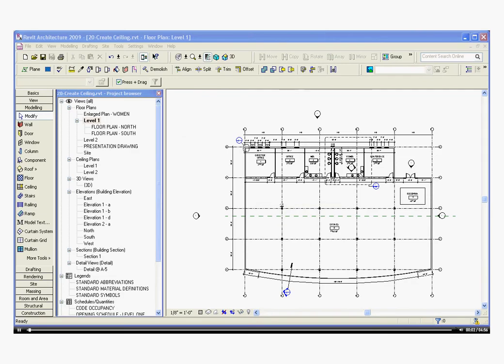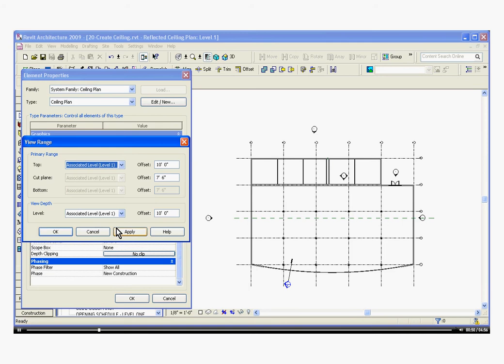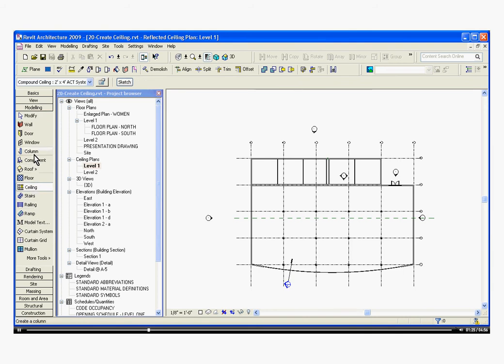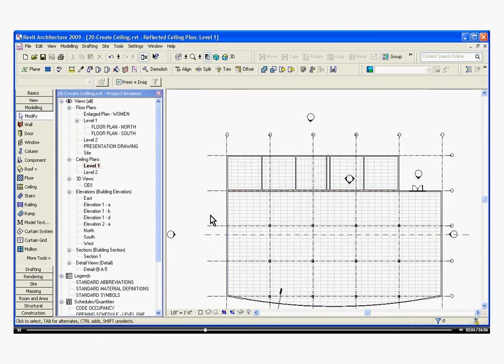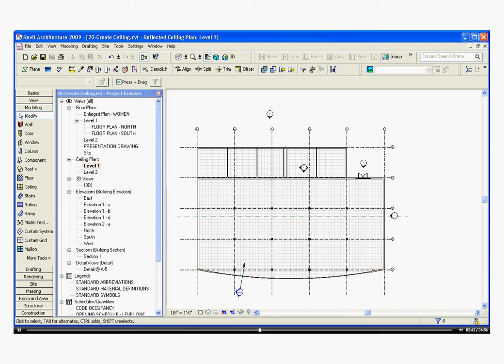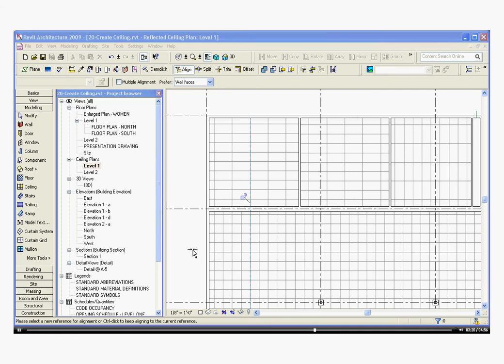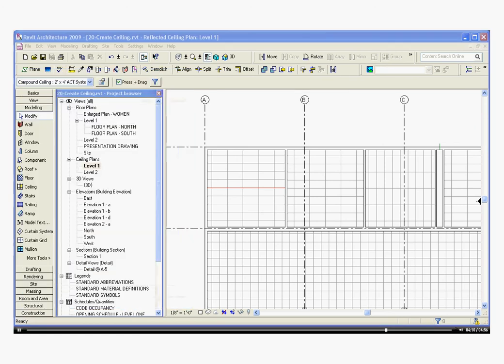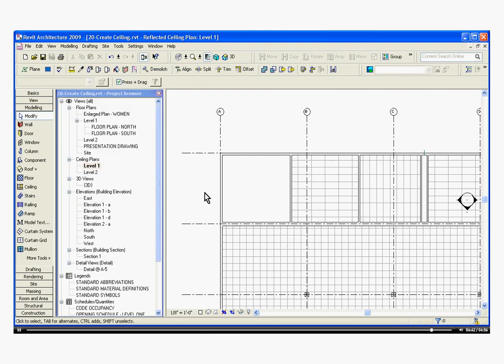Easy Revit (2009) -20- Create Ceiling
Easy Revit video tutorials for beginners like me: Walks through an entire simple project, step by step.  This Video:  Create Ceilings, change the view range to see it, align and rotate ceiling panels and change its structure.